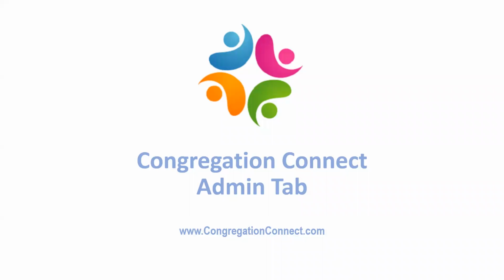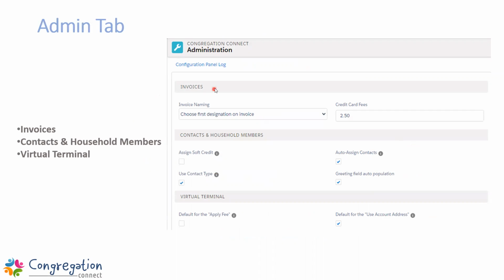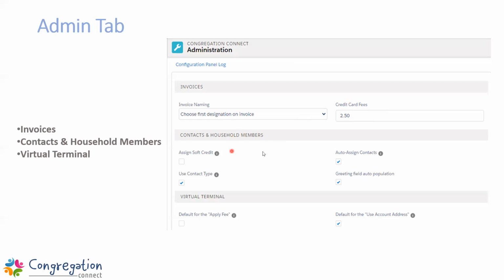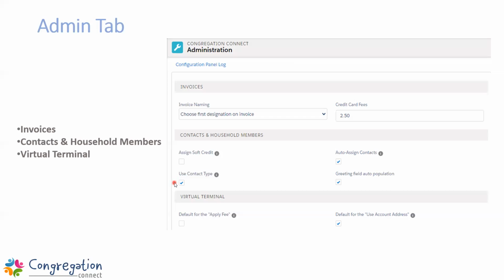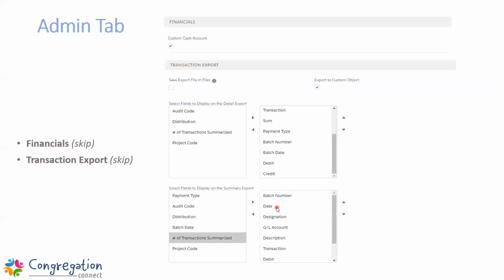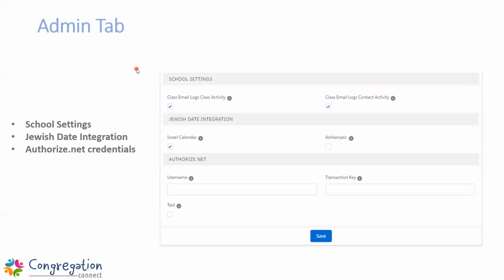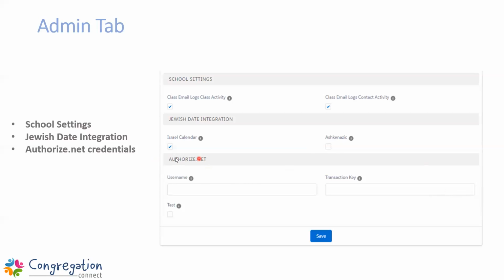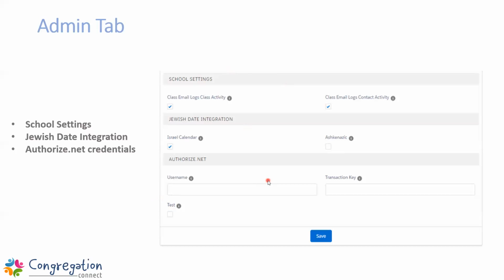Congregation Connect - Admin Tab